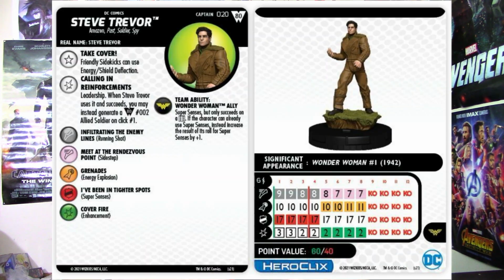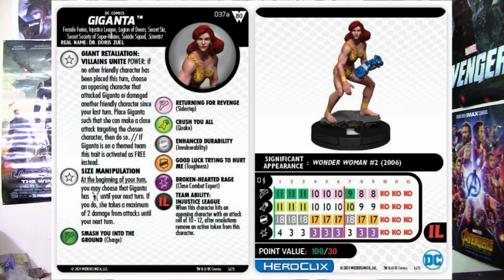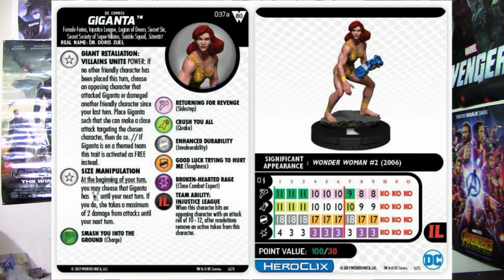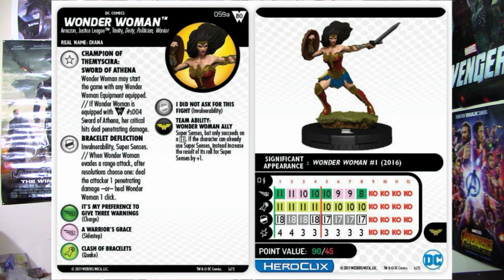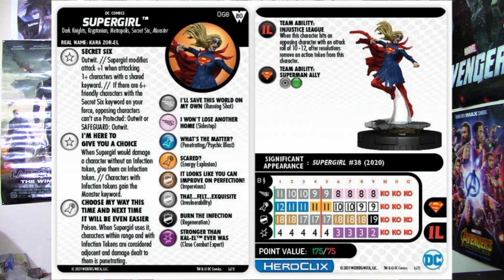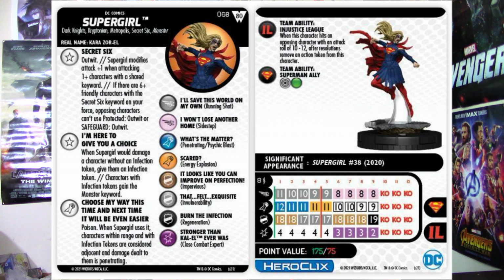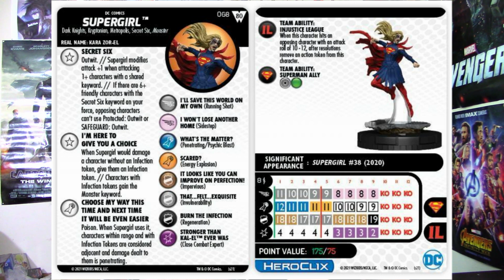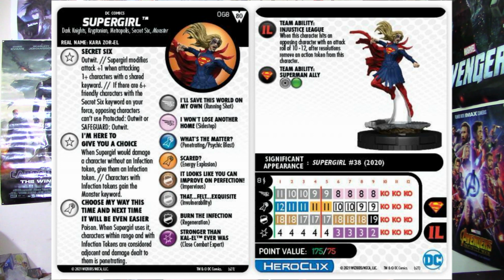Heroclix First Look: Wonder Woman 80th Anniversary Set Preview #3: Supergirl, Wonder Woman, & More!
These previews look awesome and just a reminder that this set releases on April 21st, 2021!

This set of previews is coming to us from ComicBook.com!